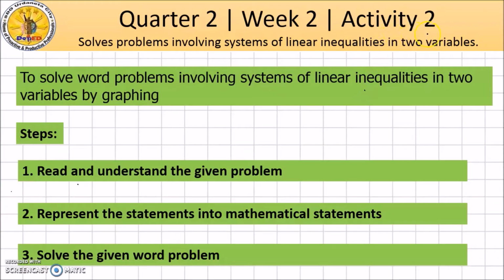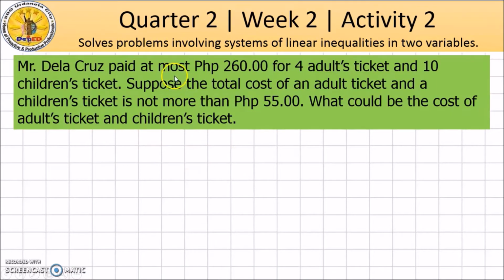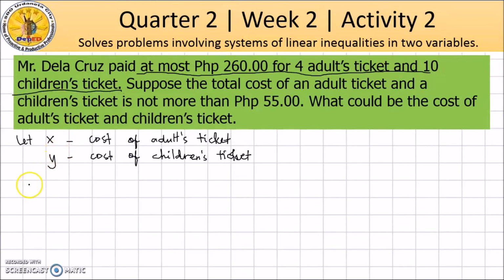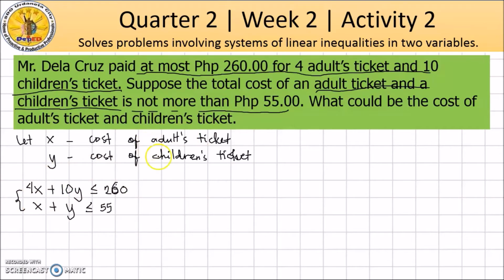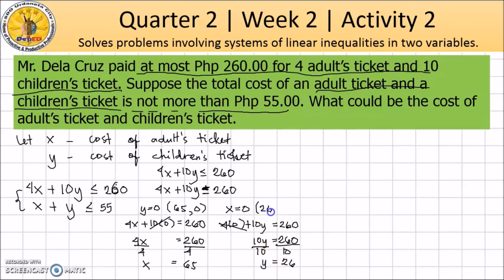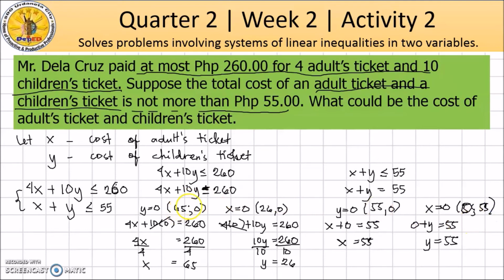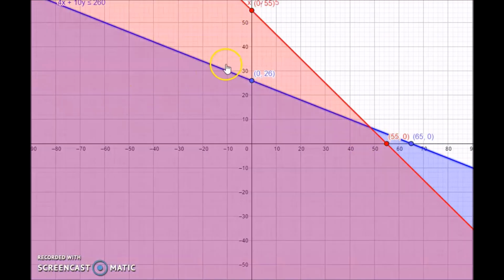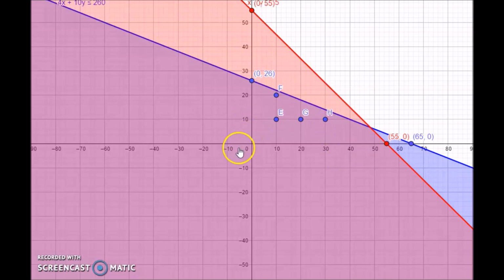Quarter 2 Grade 8 Week 2 Activity 2